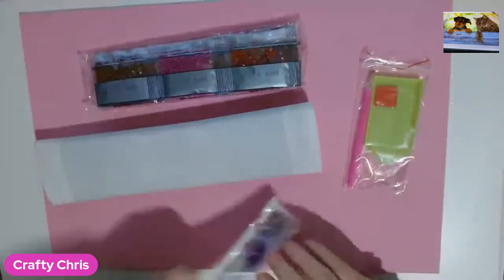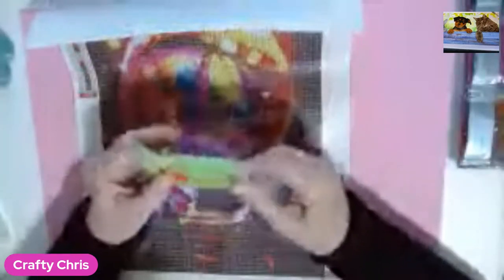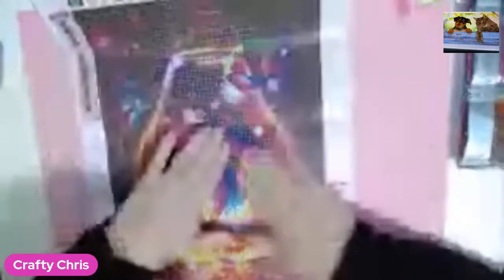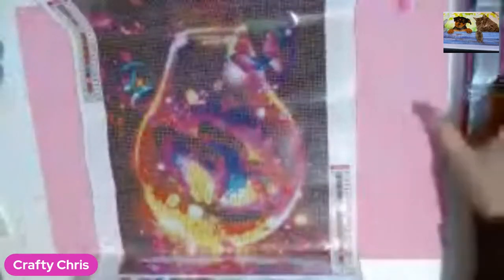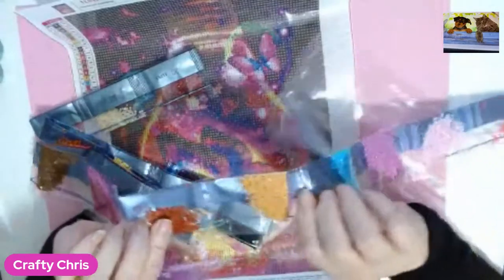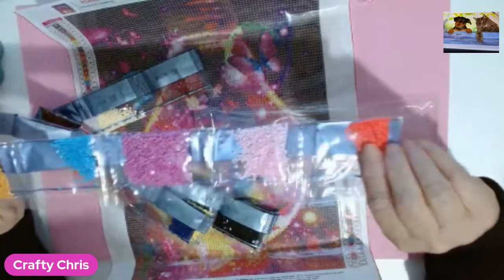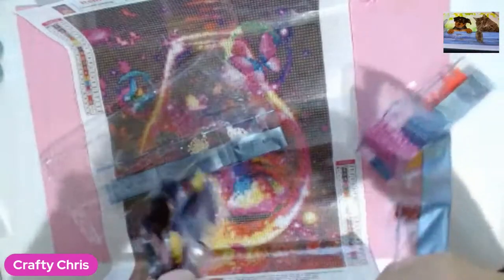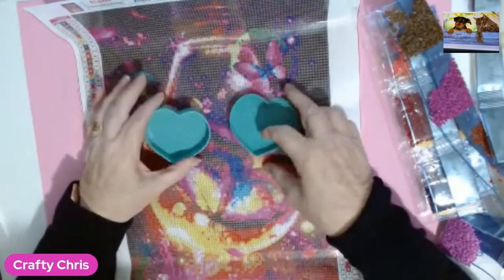onedaysavings Diamond Painting, Pen and Drill Tray review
This review is for onedaysavings.

Here are the links for the items I've reviewed

one day savings 5D Diamond Painting Tray Plastic Heart Shape Drill Plate 7x7cm

one day savings Diamond Painting Point Drill Pen Set(Plastic Nib)